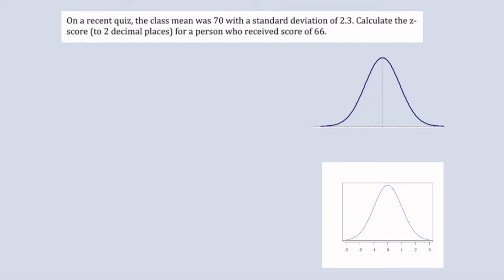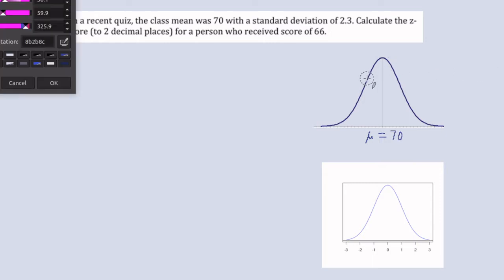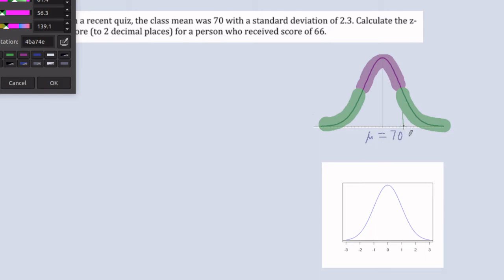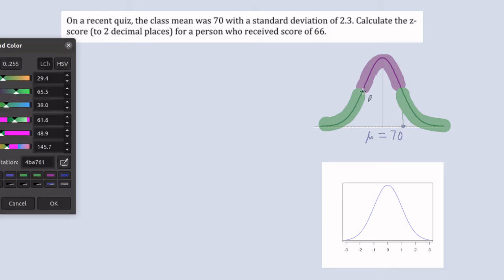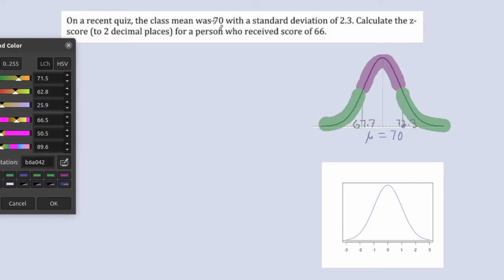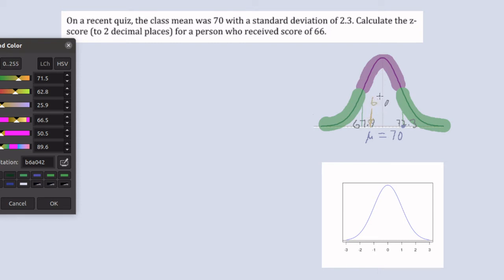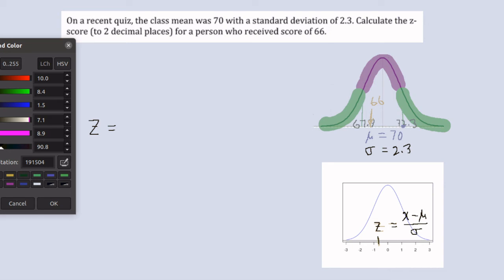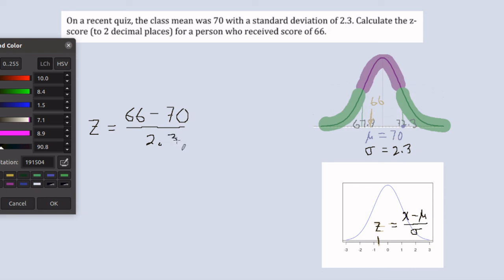How to find a z-score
A z-score tells the number of standard deviations a specific value is away from the mean. Being more than two standard deviations away from the mean is considered unusual. Therefore a z-score less than -2 or greater than 2 is considered unusual.